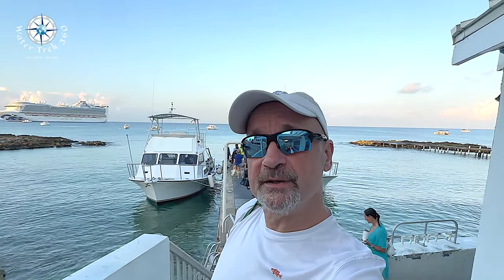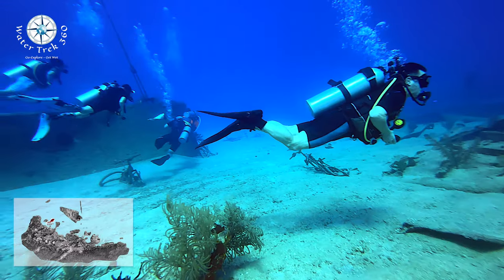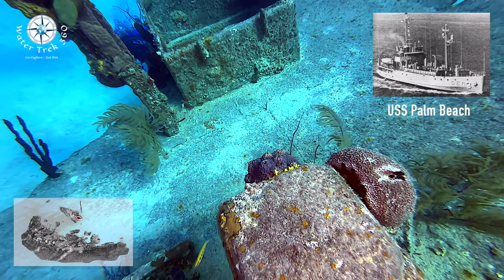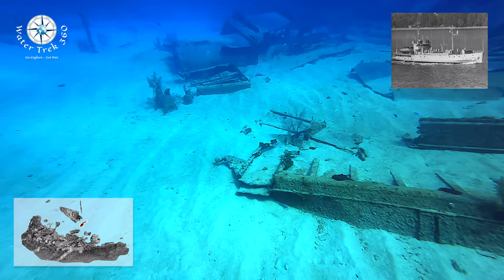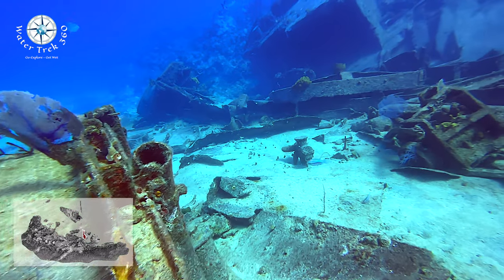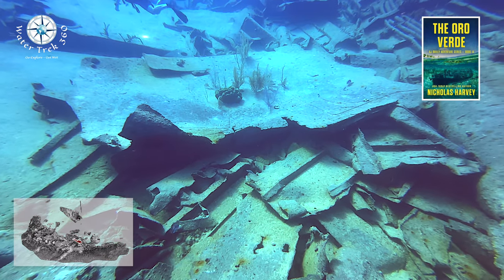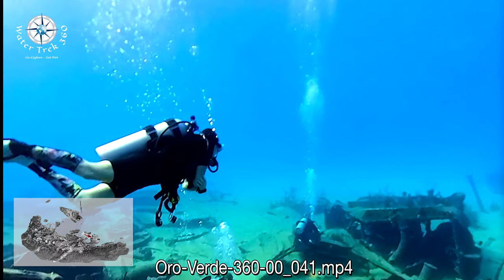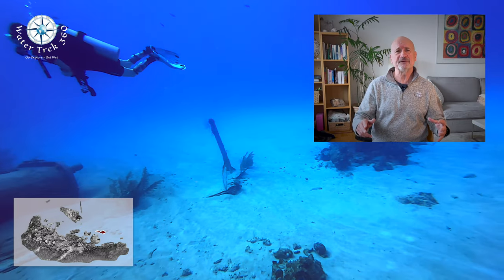Oro Verde - A Navy Spy Vessel that became a drug smuggler! - 4K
Watertrek360 visits the wreck of the Oro Verde on the west end of Grand Cayman.  This former USS Navy vessel with a dubious past, ended it's career as a drug smuggler.   It was sunk in 1980 as an artificial reef.  It used to be considered the best dives site in Grand Cayman.   Video gives very detailed history of the vessel.    Video was primarily taken with an iPhone 14 Pro.  There is a segment using a 360 camera.  Check it out. !!
If video looks blurry, click the gear icon in the YouTube window, and select 4K under video quality

Sources Include:
Photos Courtesy of:
Library of Congress Prints and Photographs Division Washington,
Naval Historical Center,  Naval History and Heritage Command,
Naval History and Heritage Command,   NavSource.org,

This video was made for historical and educational purposes.  There is no claim of ownership nor monetization.

Music Licensed by Pond5.com